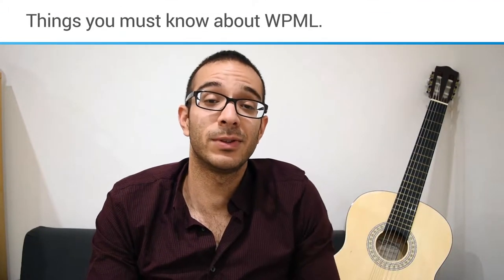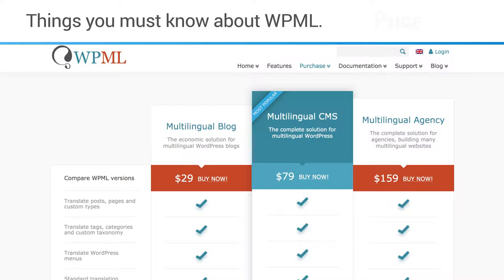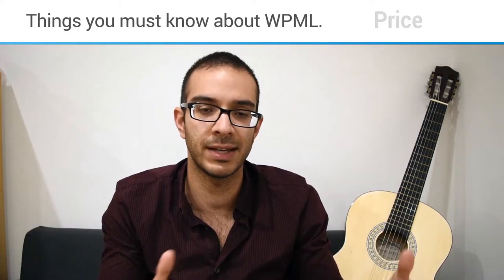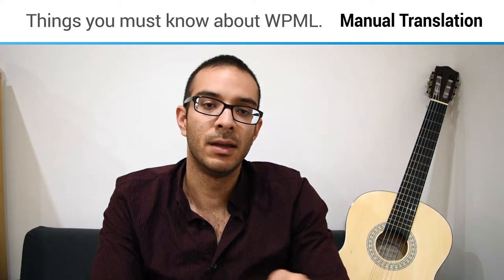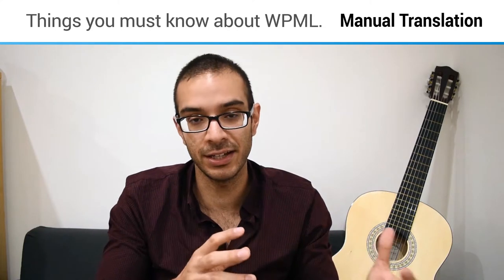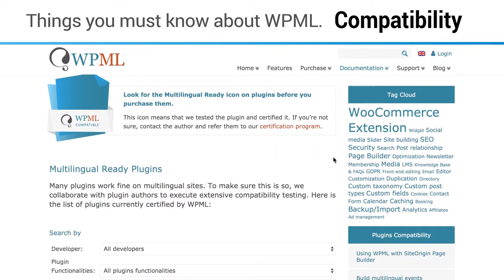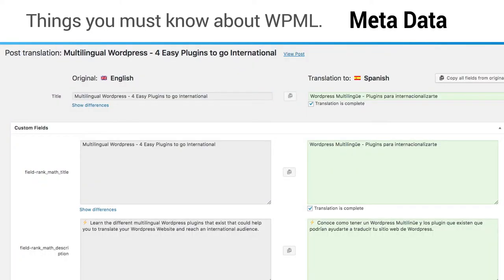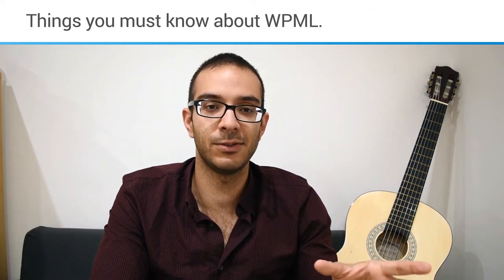⭐ Things you must know about WPML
In this video I share information that you should know if you are thinking or analyzing in acquired WPML.

WPML is a very simple translation plugin that allows you to have your wordpress site in different languages. WPML is a plugin that has an affordable price and is also compatible with many other Plugins.

An important aspect to mention of the WPML plugin is that the translation is manual, which will require too much time in the translation and may make a slow process. If you have a team of translators, then it will be easier for you, but if you don't have a team, it does take time to translate. So that is a big disadvantage of WPML.

WPML is compatible with Woocommerce, so if you have an online store, you can also easily translate it with the WPML plugin.